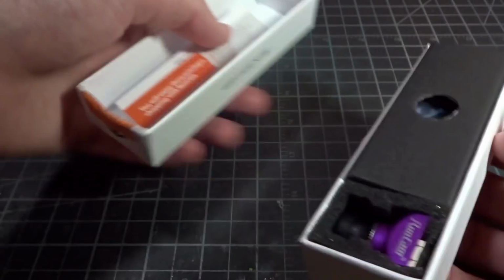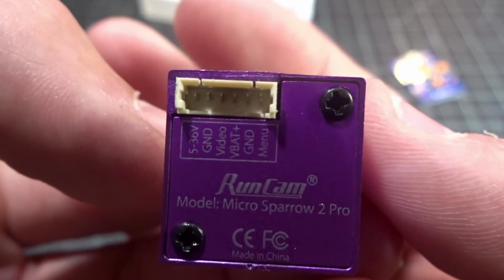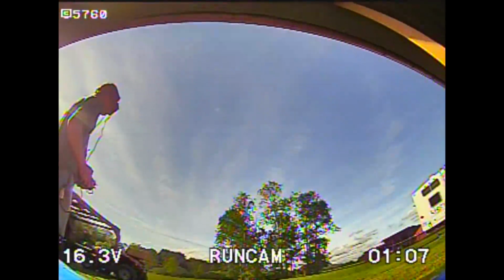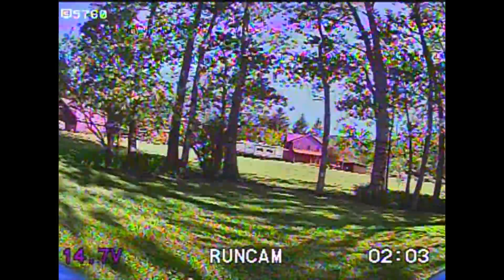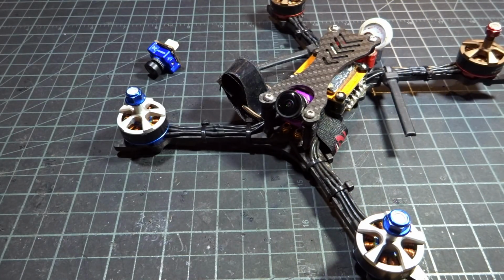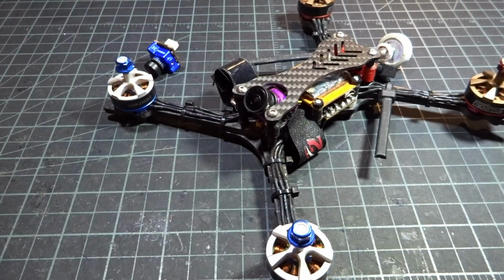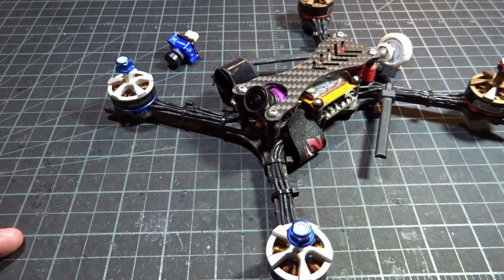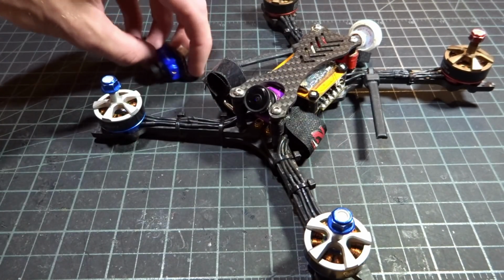RunCam Micro Sparrow 2 Pro Review : Best FPV Image?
I think this is a fantastic camera for wing or freestyle builds, but I still prefer a fully fledged micro for racing.